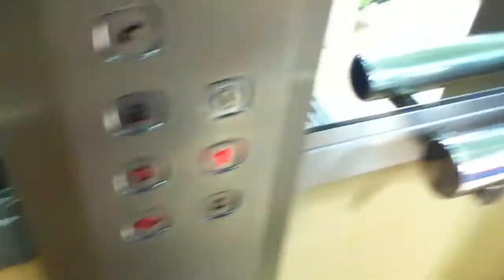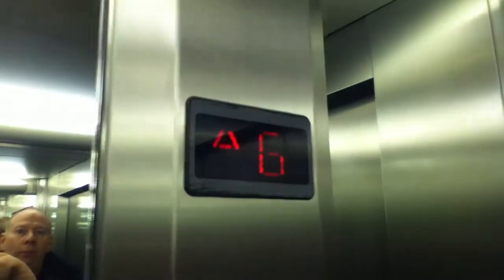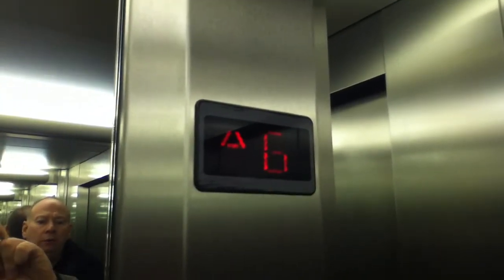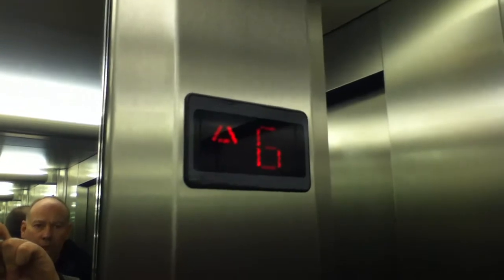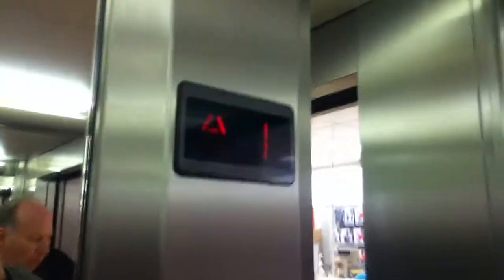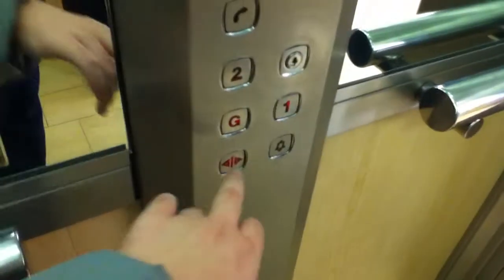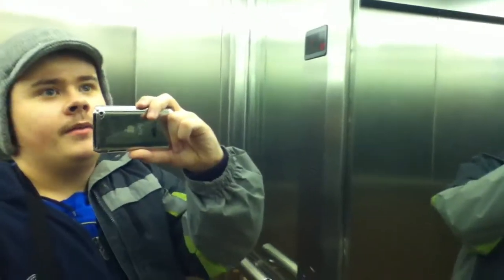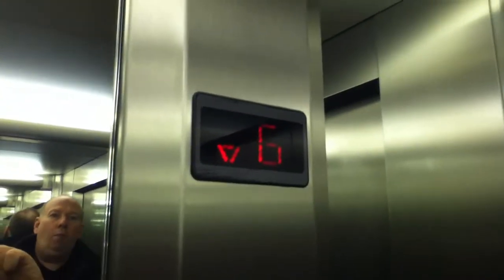Stannah Elevator At The Mothercare Lisburn For nirtrainman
stannah elevator at the mothercare lisburn 3 Floors (G, 1, 2,)